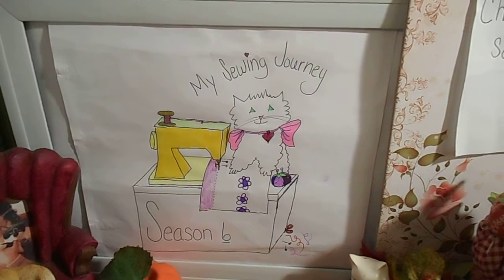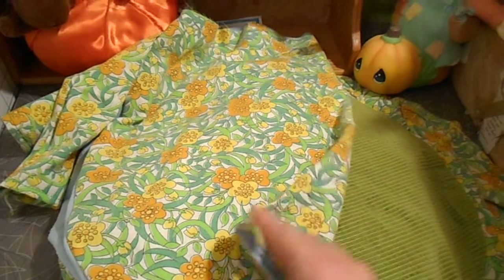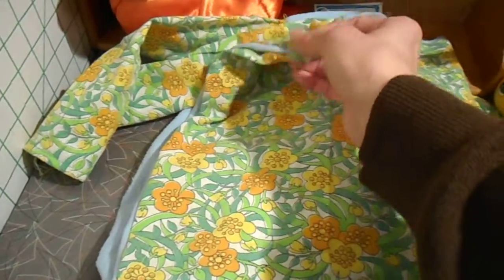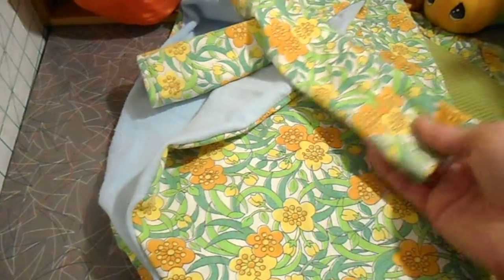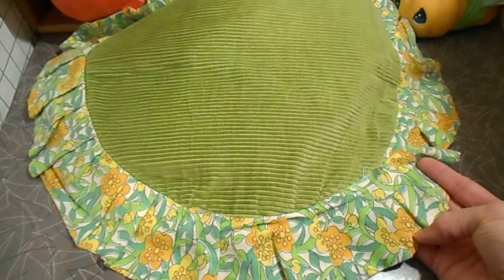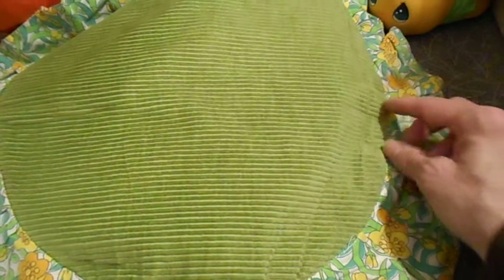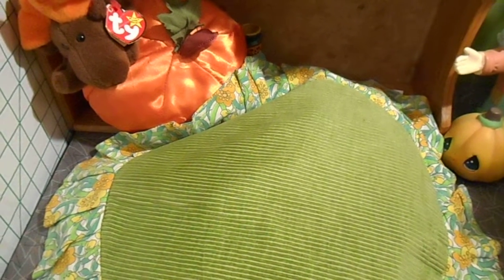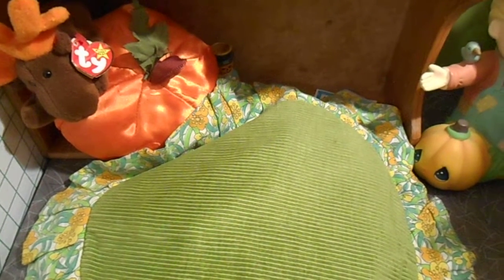Chair Pads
Season 6 Episode 8 Chair Pads made from fabric and foam. Instructions for making your own pattern. The seam allowance has to be on all sides and top of the pattern. Beginner friendly.